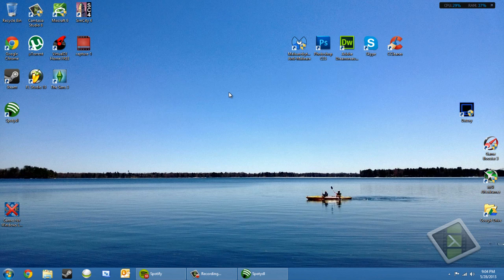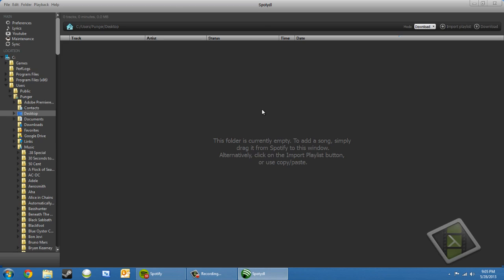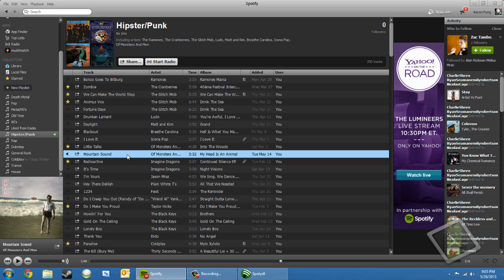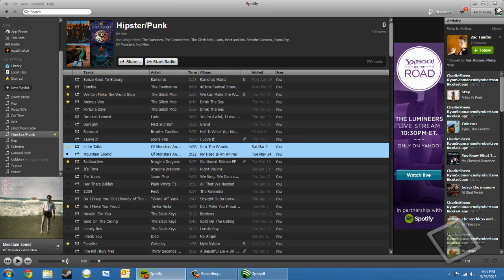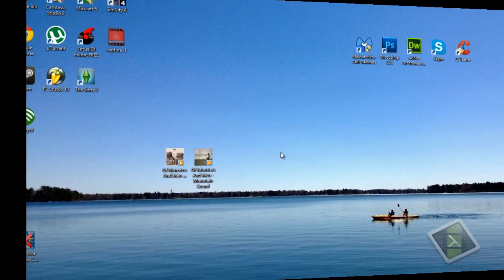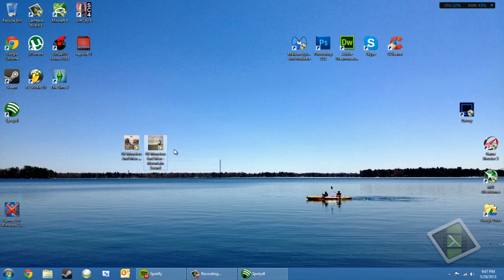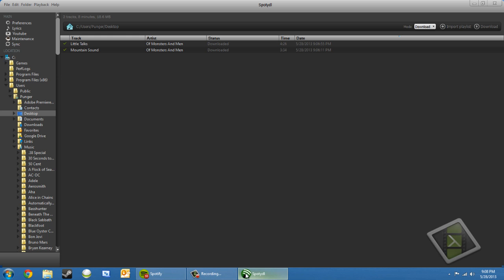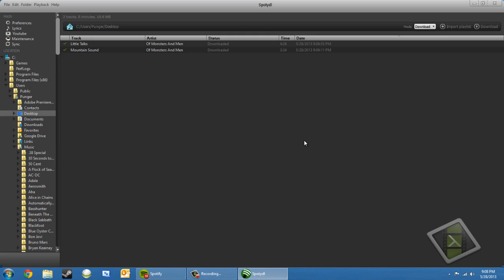Download Music from Spotify!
Please Read!
All of the songs that you put in here will not always come out to be the ones you want, the program searches MP3 sites and downloads what it can find. So, if you end up with the wrong song, either try again, or download it manuall using Dirpy.com.

In today's video, I'll be showing you how to download your favorite music from Spotify with SpotyDL.